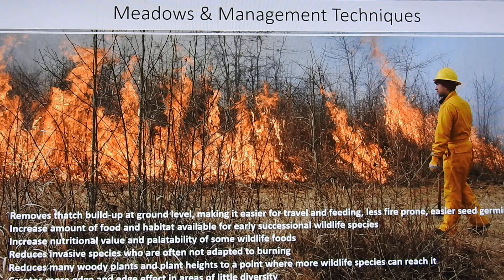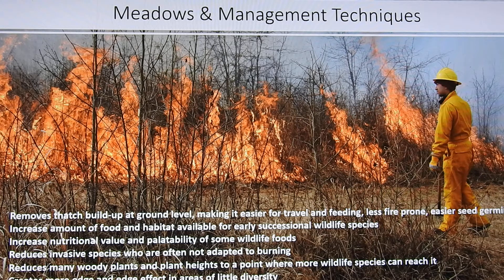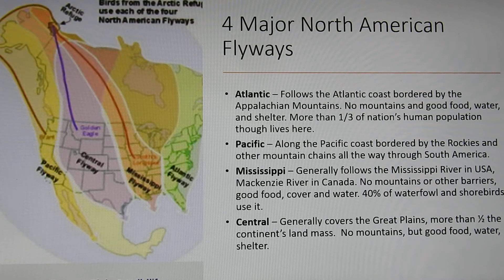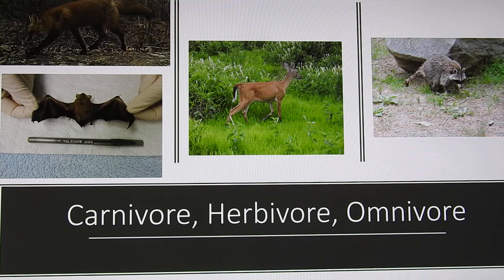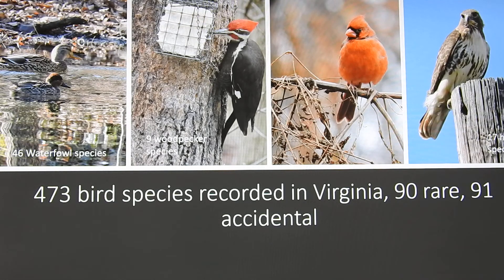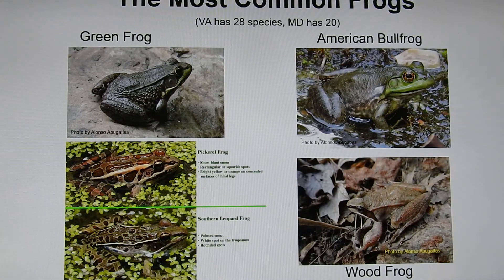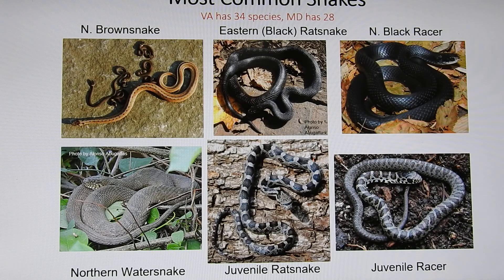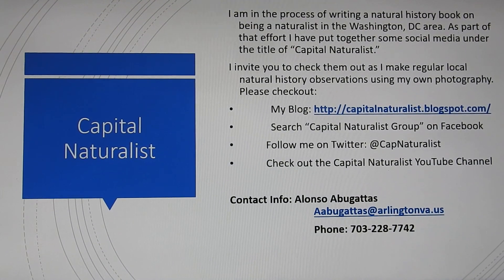Envirothon Wildlife Training Video